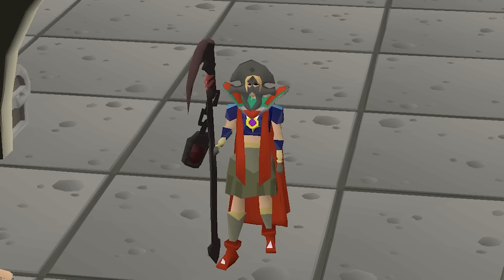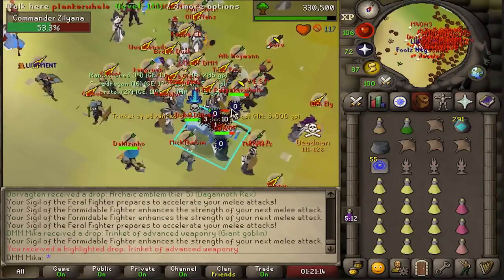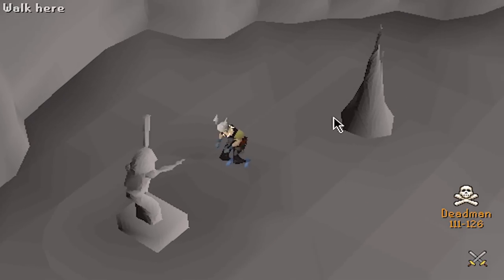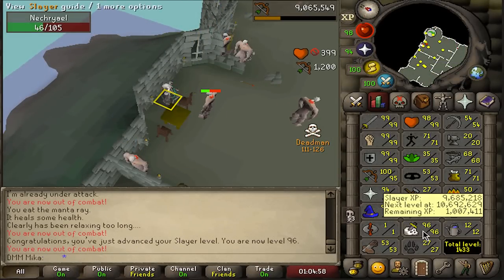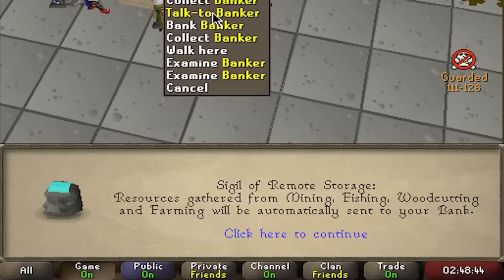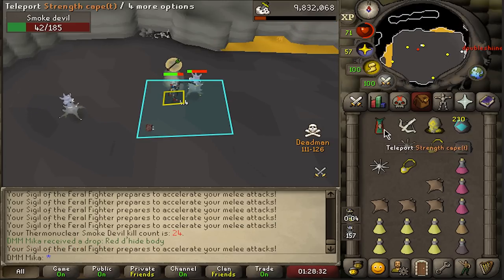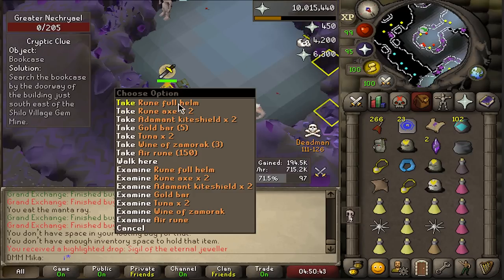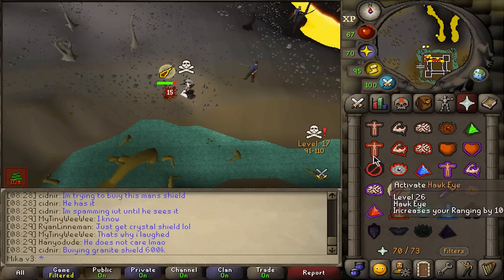NOTHING IS SAFE IN DEADMAN MODE (06)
It was bound to happen.